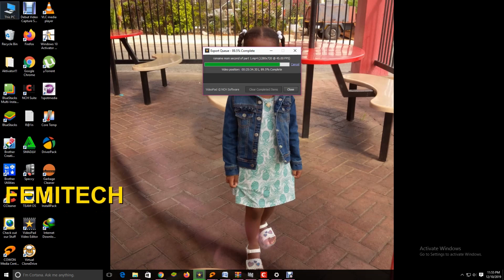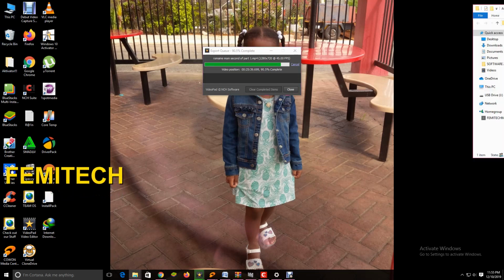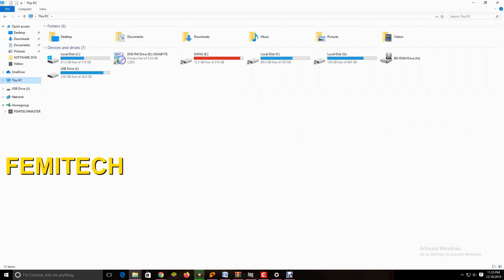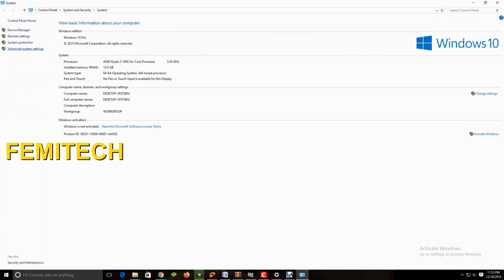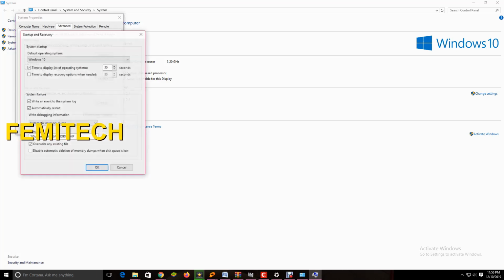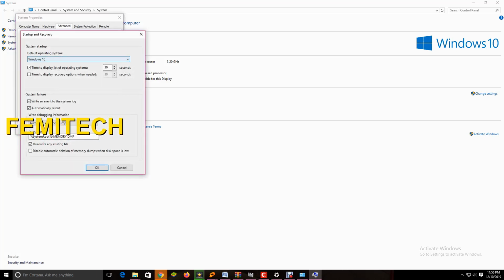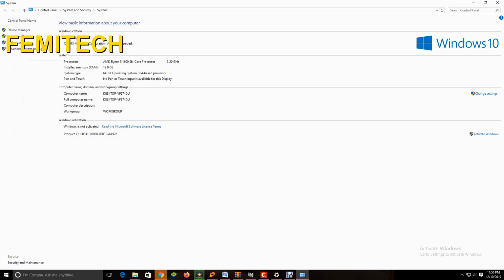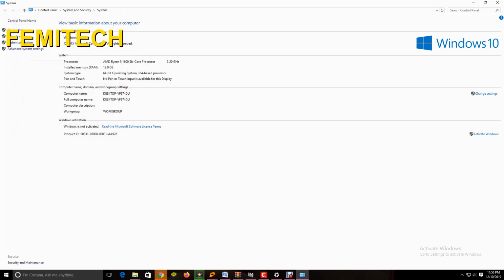HOW TO MAKE WINDOWS 10 STARTUP FASTER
This video tutorial will show you how to speed up the time that your windows 10 PC takes to boot up.